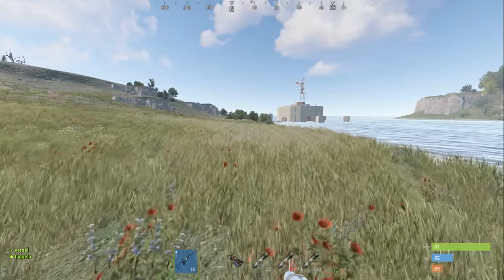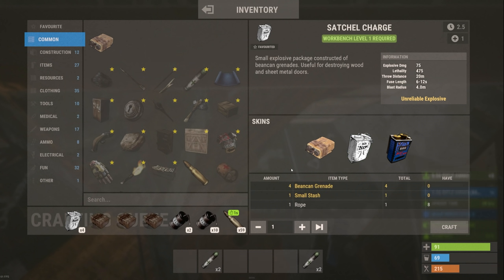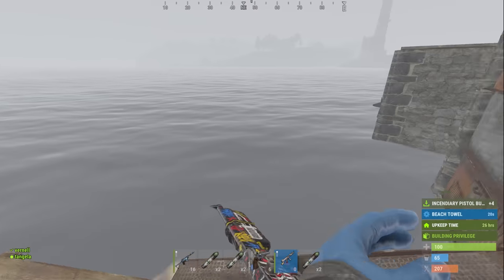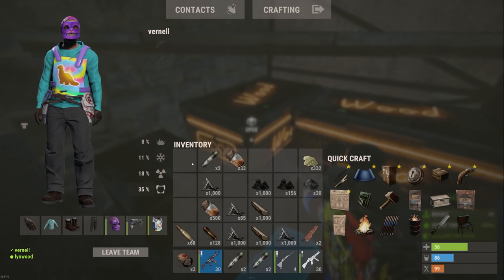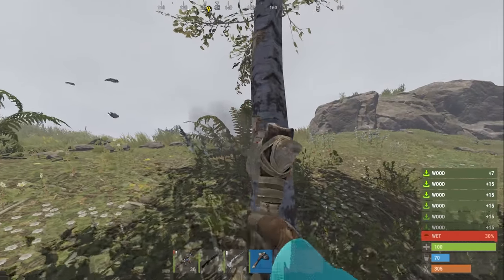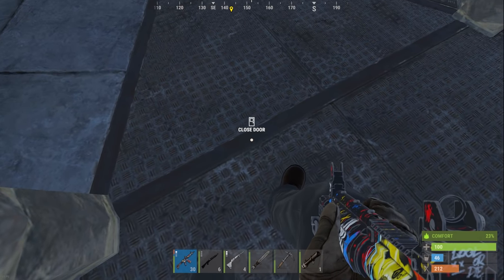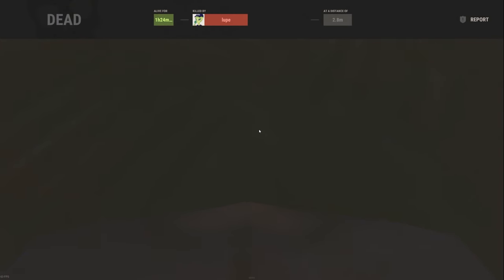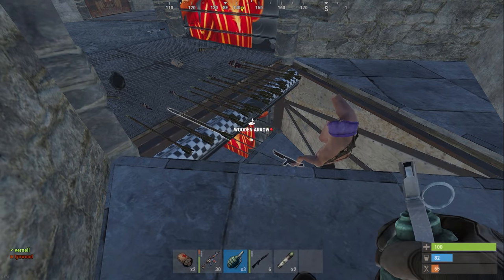When a CLAN comes ONLINE MID RAID and MAKES A HUGE MISTAKE!!! // Rust Going Deep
Install Raid for Free ✅ IOS/ANDROID/PC and get a special starter pack 💥 Available only for the next 30 days.

Video Content:
Clans are always a fun target, this one I wanted to raid alone. Things got a bit messy when they came online but made it SOOO MUCH FUN!!!

Apex Gaming:
Want to get a PC like mine that is designed by me?

▶ SPECS:
CPU: Intel i9-9900K
GPU: RTX 3080
RAM: 64GB
SSD: 860 EVO 1TB
SSD: 970 EVO 2TB
HDD: 4TB